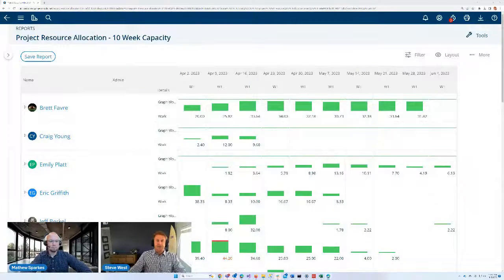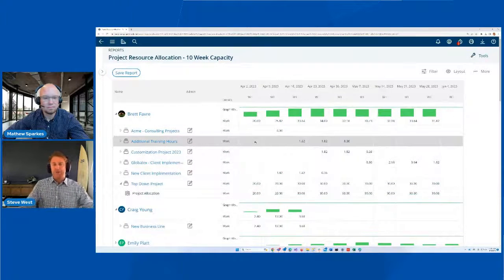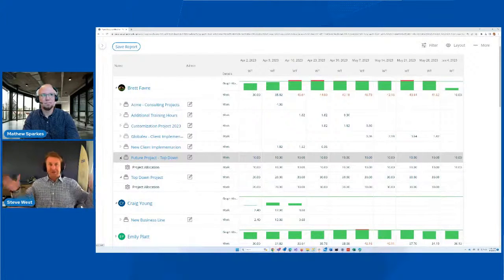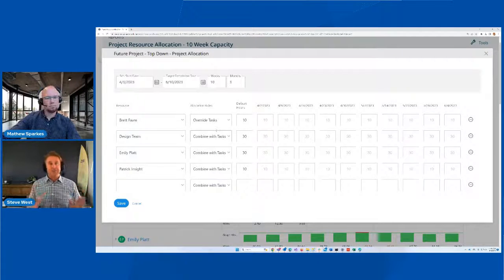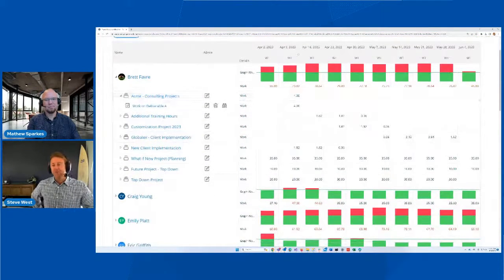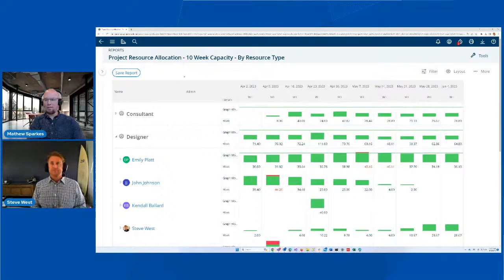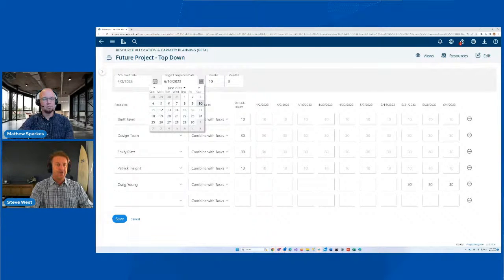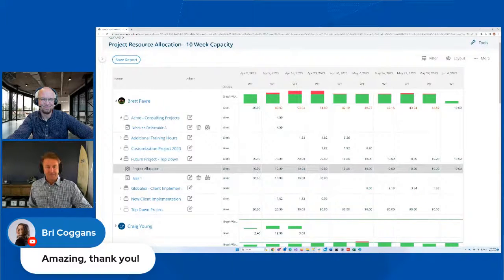15-Minute Power Tutorial: Top-down Project Capacity Planning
Projects that have a lot of moving parts present a challenge for PMs who need to give real-time report numbers to stakeholders.  Project Insight gives PMs the superpowers to report on capacity from top-down projects and bottom-up projects from your WBS right in the same reports.

You'll be able to log time and give your C-suite a bird's-eye view even before you have actual tasks outlined or assigned. See how PI can automatically calculate capacity from all the projects your project managers are working on without any extra work for the team.

• Get a better handle on capacity
• Have reports at the ready for your executives
• Stop manually calculating capacity in spreadsheets
• Report on top-down and bottom-up capacity separately or merged together
• Use top-down until actual tasks start being assigned
• Avoid having to build out detailed project plans before you can report
• Show capacity for integrated projects in Jira or DevOps
• Show how busy your teams are who are working in other tools